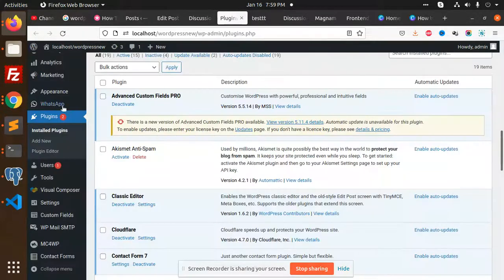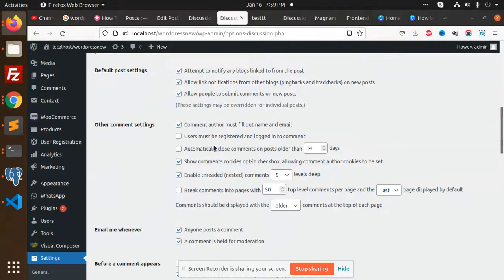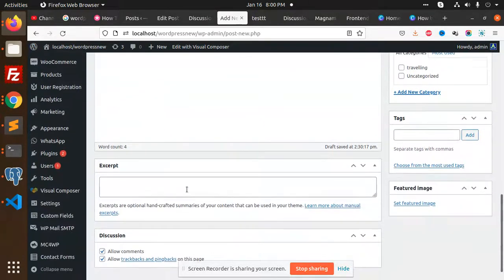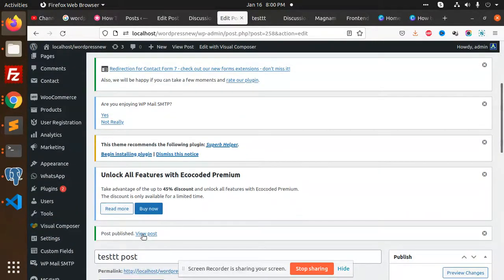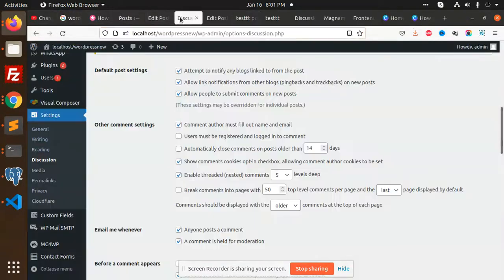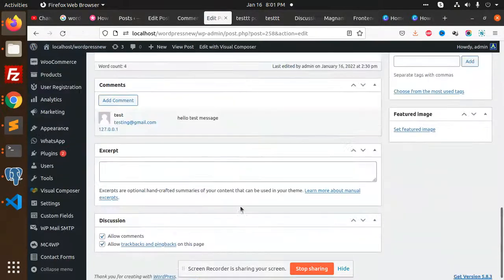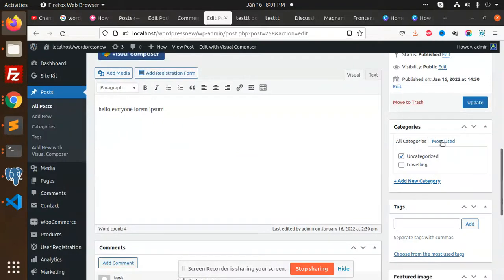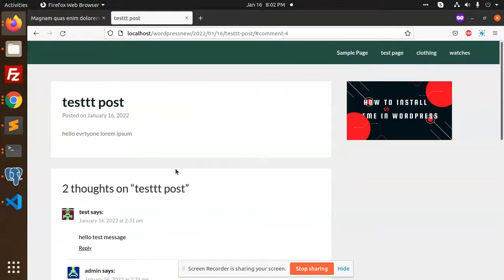How to Fix ‘Comments Are Closed’ in WordPress